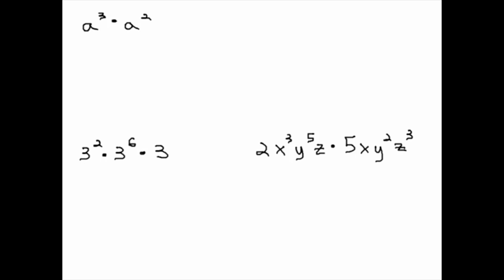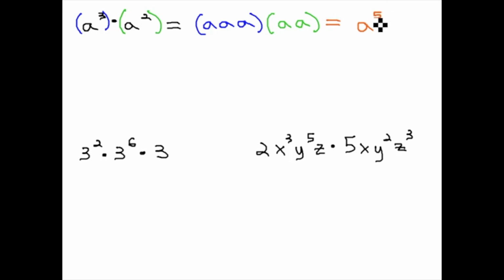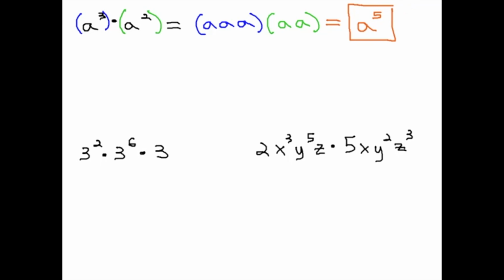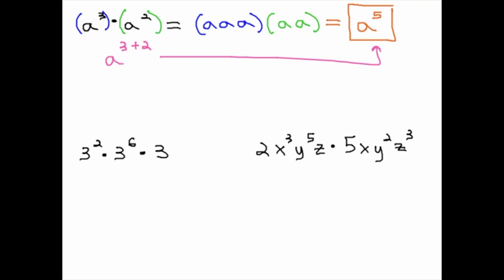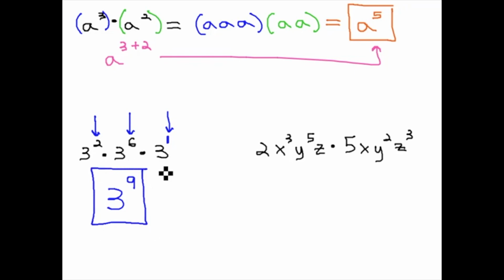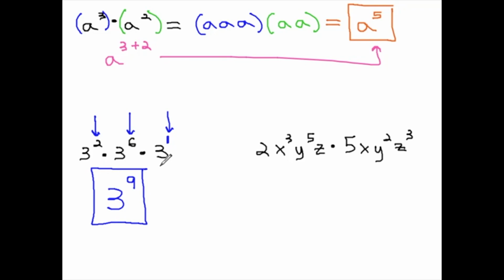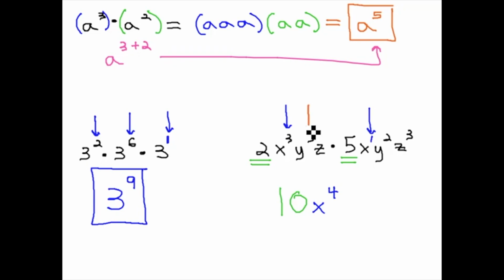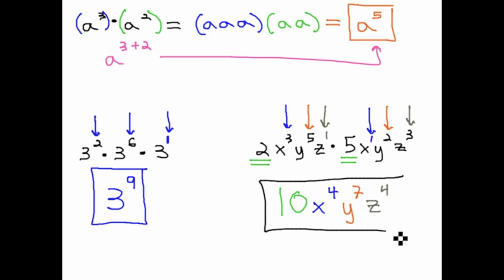How to Use The Product Rule of Exponents (With Solved Examples)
"How to Use The Product Rule of Exponents (With Solved Examples)" by